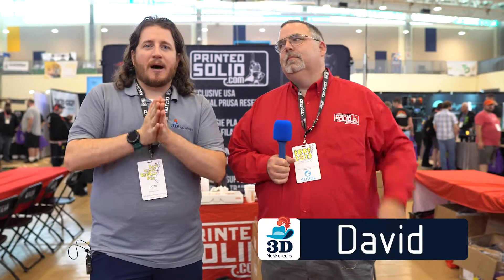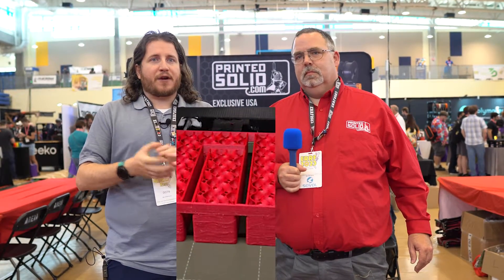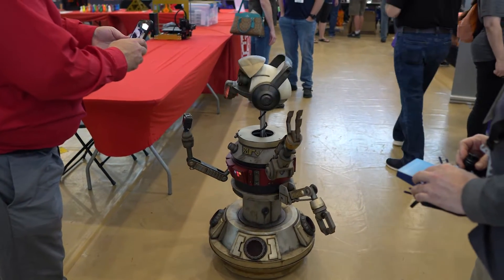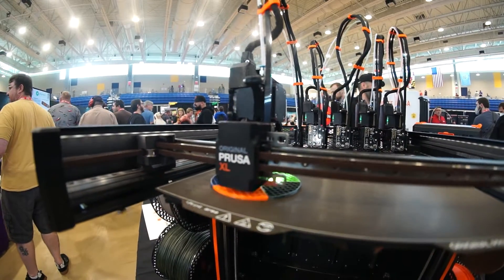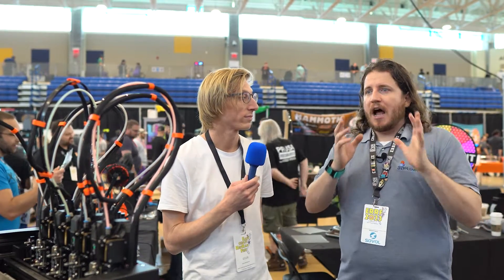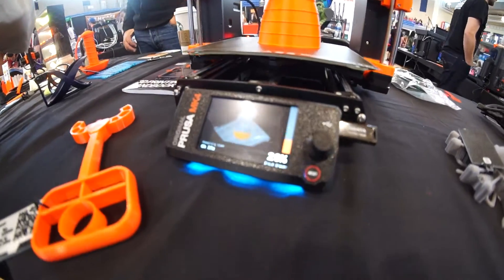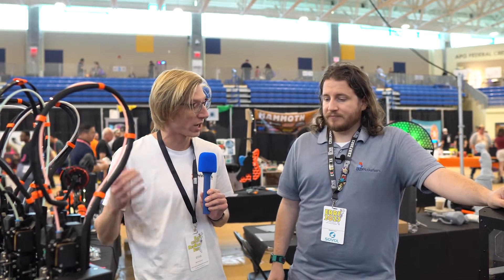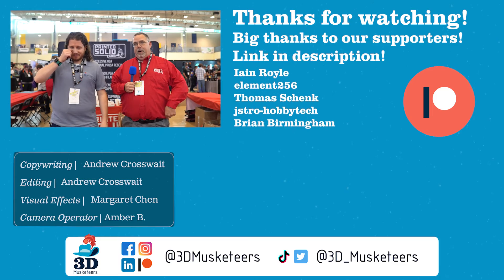The Prettiest Filament and the Prusaiest Printers! - Printed Solid & Prusa, ERRF/3D Printopia 2023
For today’s ERRF video we spent some time at the Printed Solid booth and the neighboring Prusa booth! Come here the scoop on the coveted Elixir filament, and learn about what makes the Prusa XL so special!

Will you be picking up the Prusa XL or the Mk4? Talk to us in the comments!

0:00 Printed Solid
4:45 Prusa
14:01 Outro